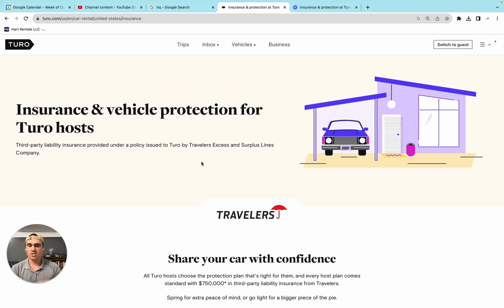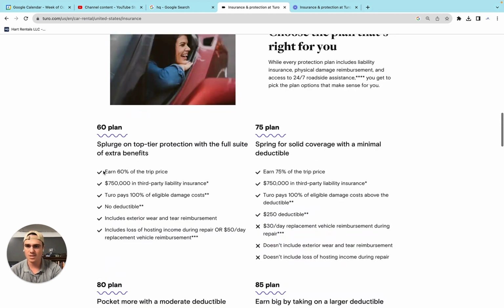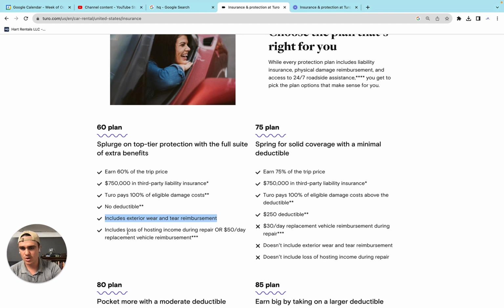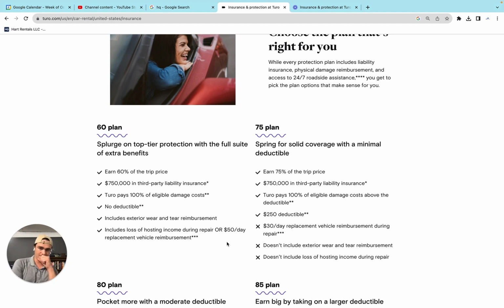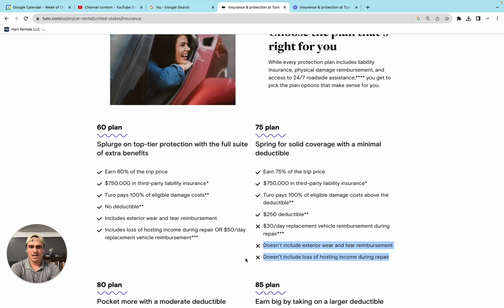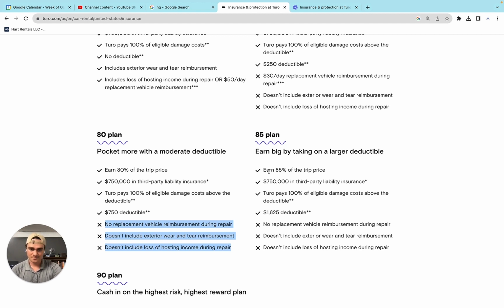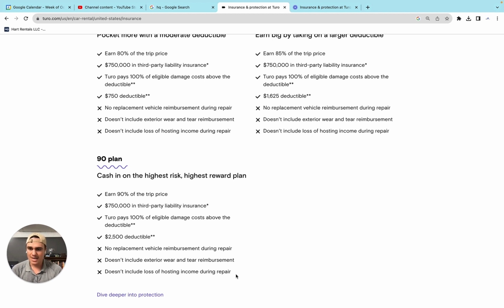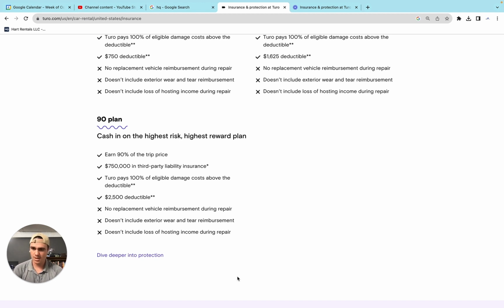How does Turo Insurance work?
In this video I go over all of the different insurance options for Turo. I go over what they include and why you may choose one.

Learn more about PRIVATE rentals: Hartcarrentals.com/learn